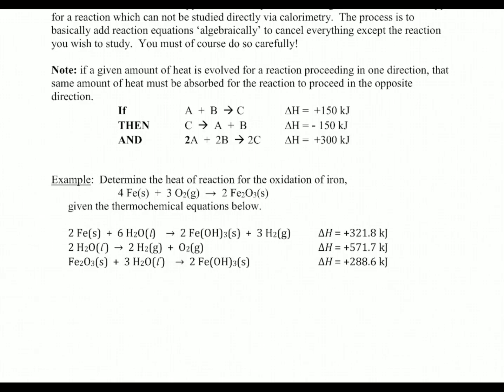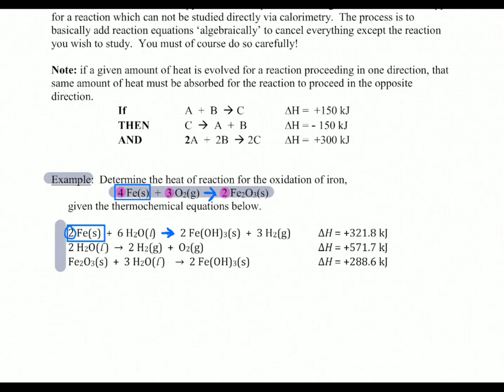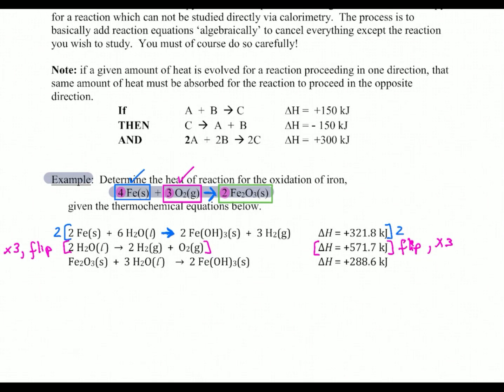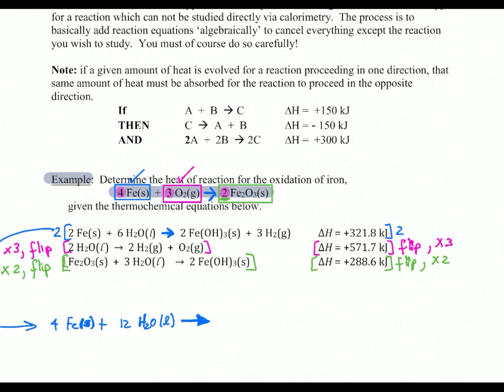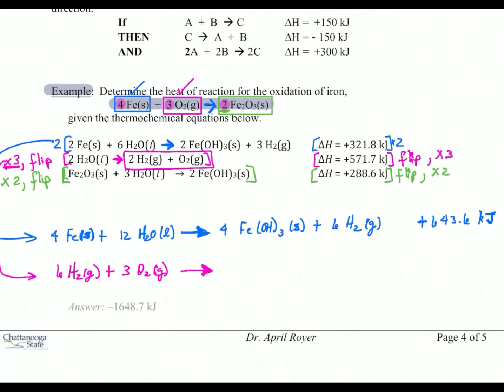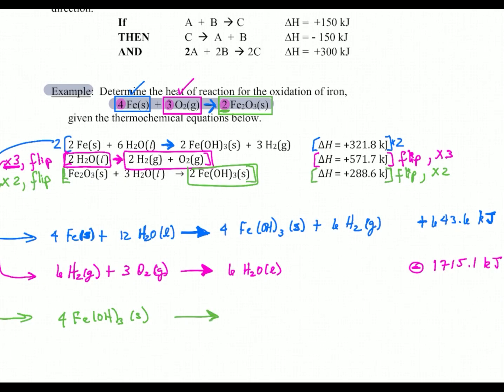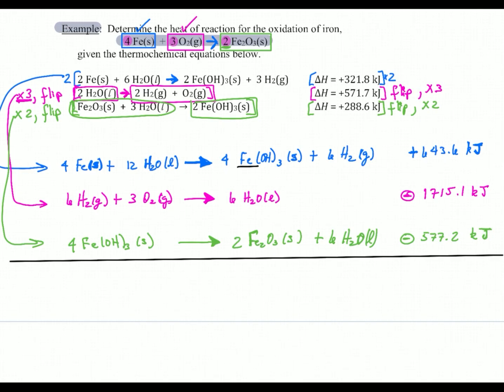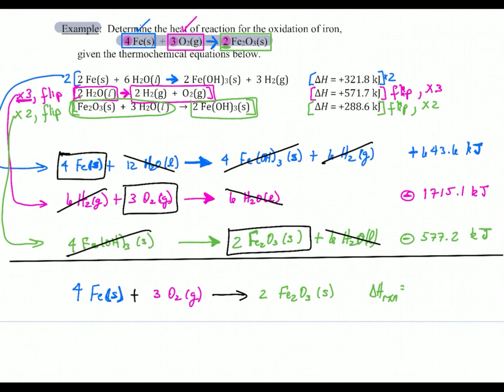General Chem: Thermochemistry, Part 7, Hess's Law –practice problem 1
Using Hess's Law and standard heat of formation values to determine heat of reaction for thermochemical reactions- worked problems